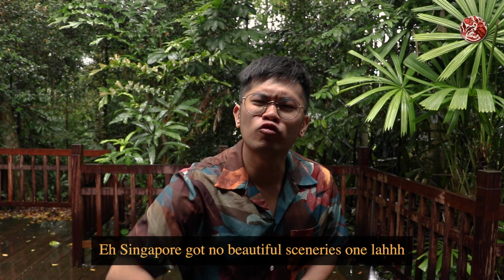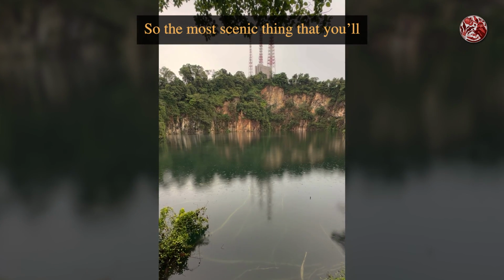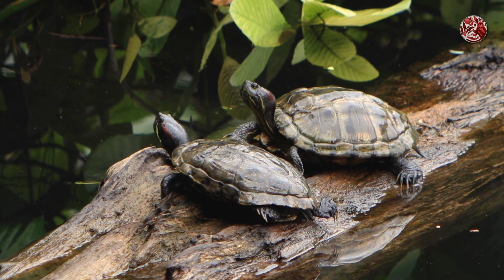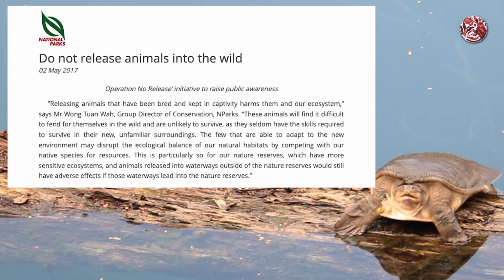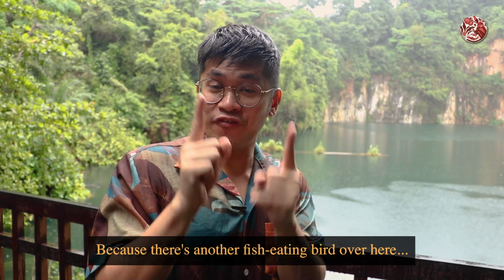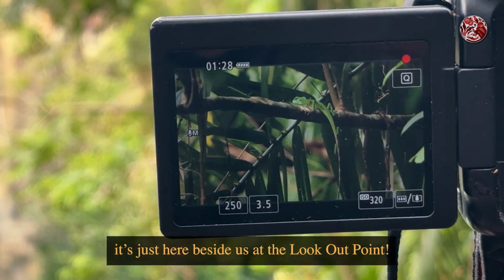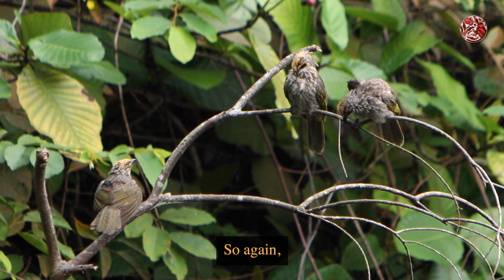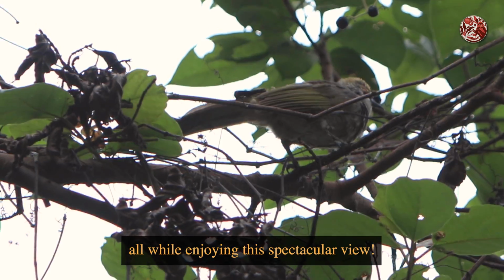UNDERWATER TREES?? + RARE Birds and Lizards! | Hindhede Quarry and Straw-Headed Bulbul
Today's episode is all about Hindhede Quarry, its underwater trees, and all the amazing rare animals around its lake! From Straw-Headed Bulbuls to Green Crested Lizards, to Chineses Softshell Tuerles and Kingfishers... there is so much in store for you here at the quarry!

Invasive terrapins?

The different kingfishers of Singapore!

Singapore is the LAST STRONGHOLD for the Straw-Headed Bulbuls!

Written, Filmed and Edited by:
Fang Shawn